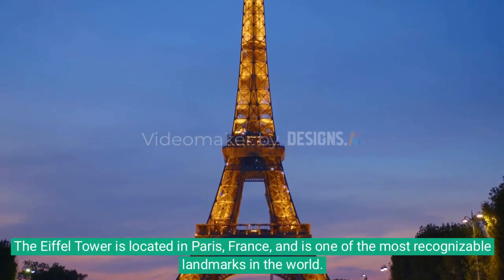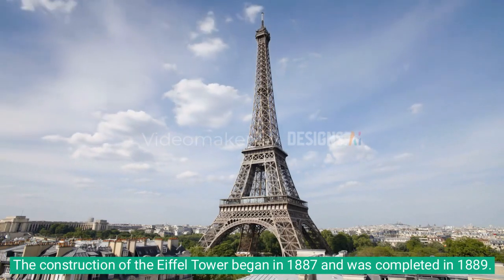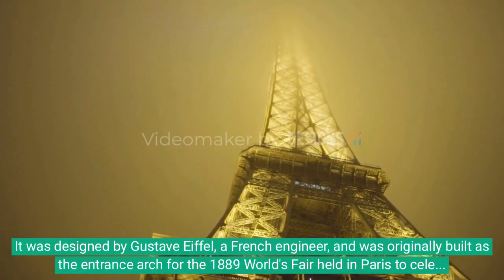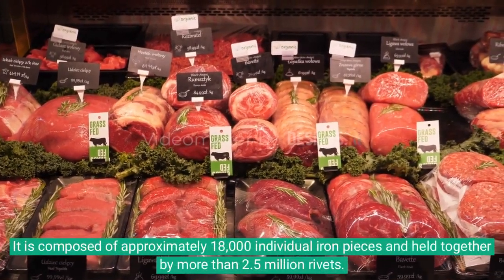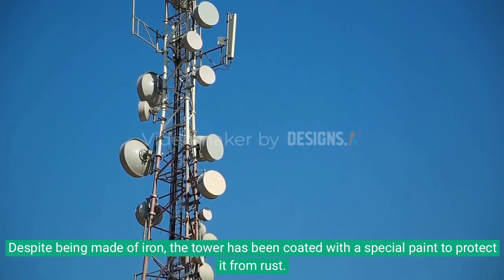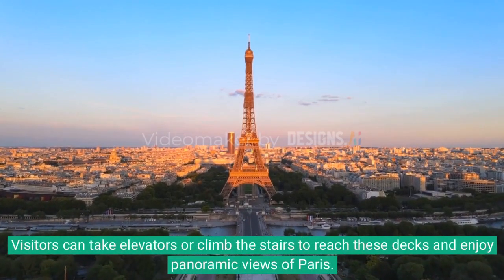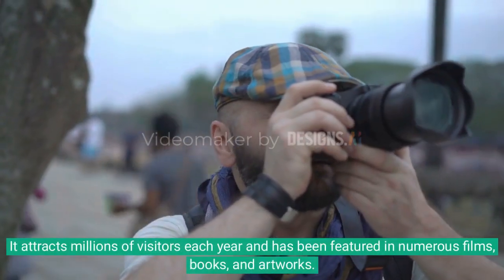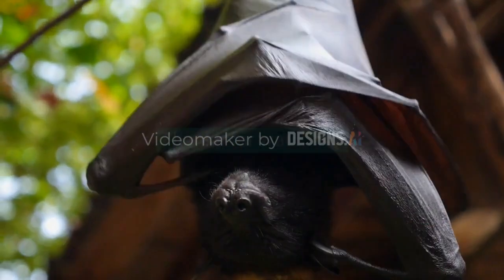5 FACTS EIFFEL TOWER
The Eiffel Tower is an iconic landmark located in Paris, France. Standing at 330 meters tall, it is a symbol of French engineering and architectural excellence. Built in 1889, its lattice iron structure offers breathtaking views of the city, attracting millions of visitors each year.